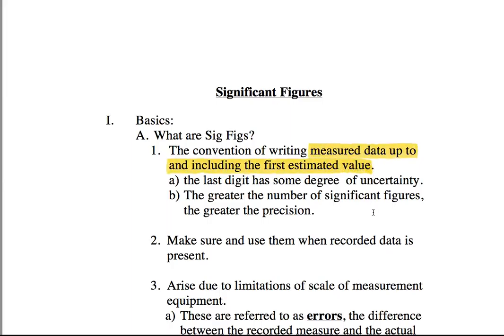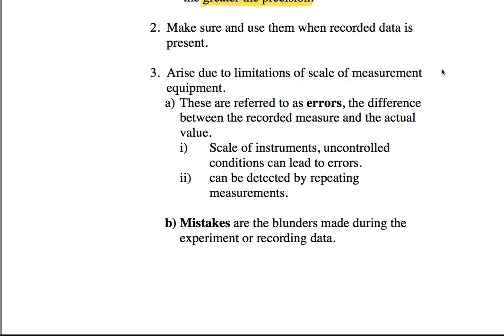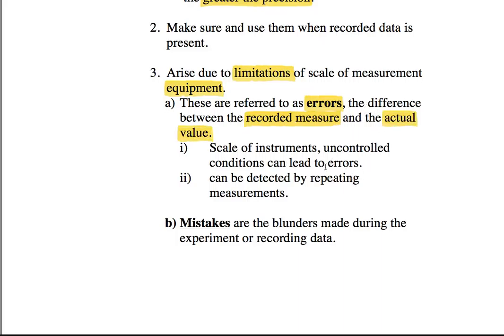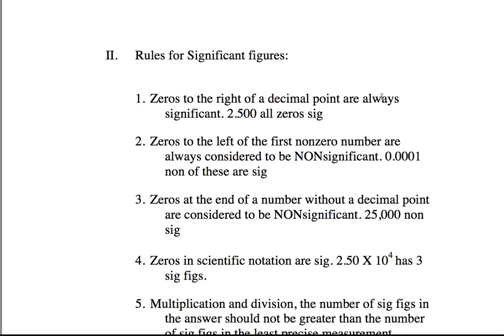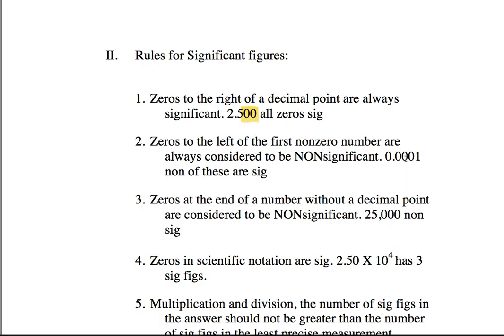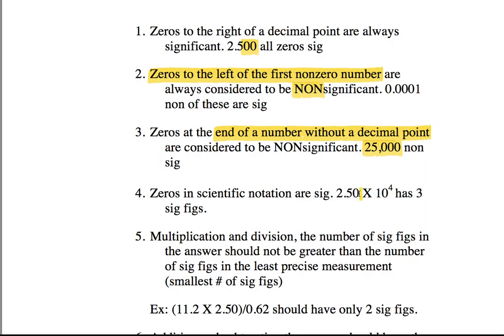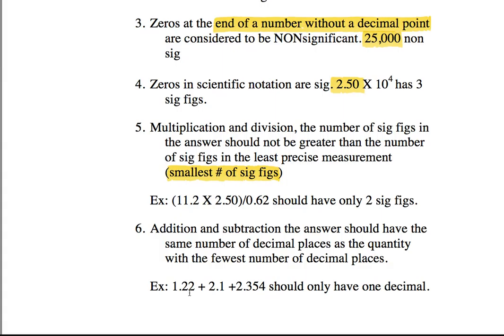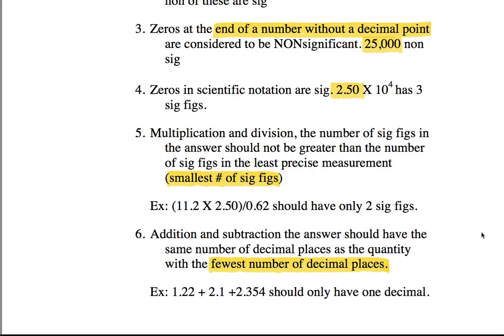[Chemistry][Chem I]-Sig Fig-Concept Video